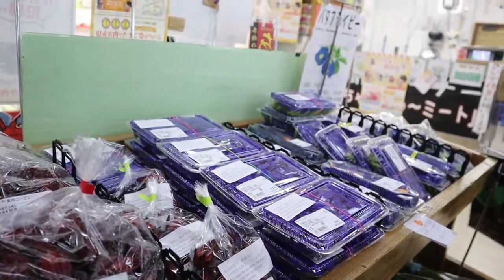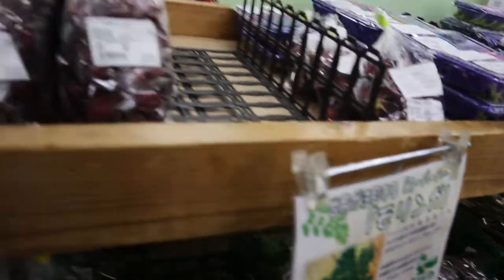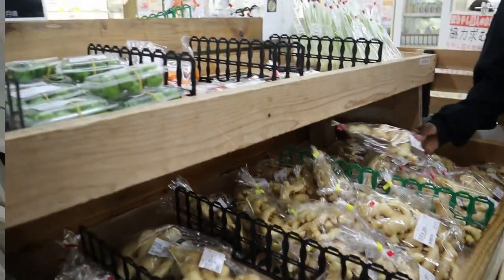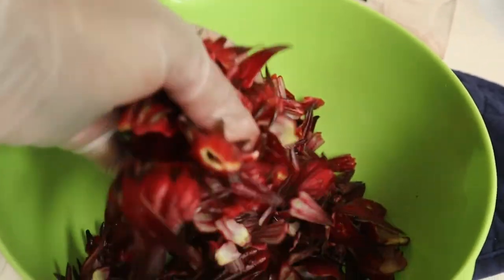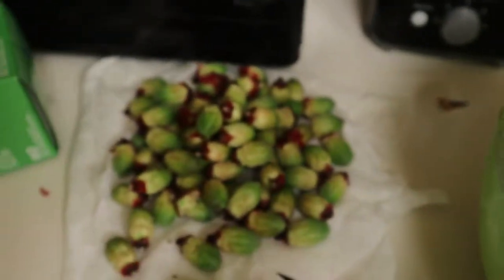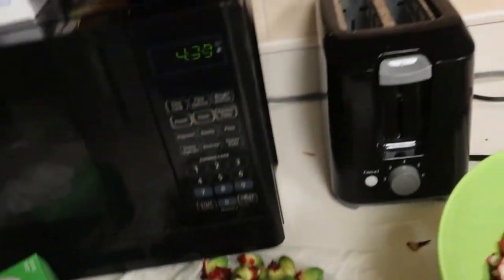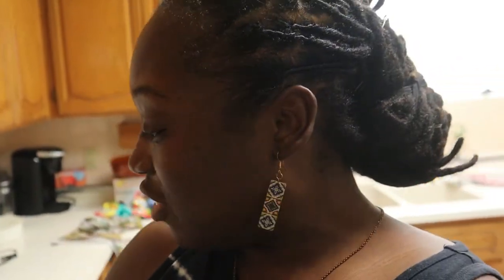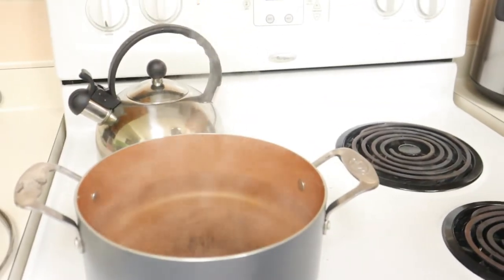How to make Sorrel from the roselle flower (Hibiscus) || Vlogmas Day 3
Proverbs 31:26 (AMP)-
"She opens her mouth in [skillful and godly] wisdom,
And the teaching of kindness is on her tongue [giving counsel and instruction]."

About my channel:

Faith, Family (Vlogs), Fun, Fitness and everything in between. I share product reviews, The ups and downs of the Military Lifestyle (Marine Corp Family), recipes, hauls and other randomness. I LOVE God, Passionate about life and family!

** Snap: adrivenwife